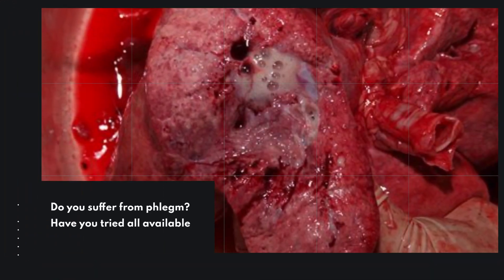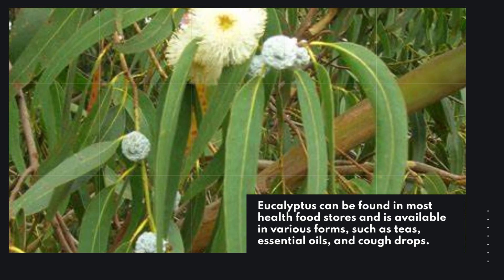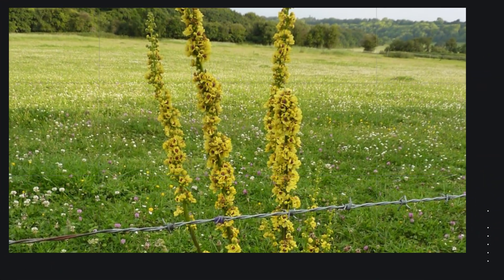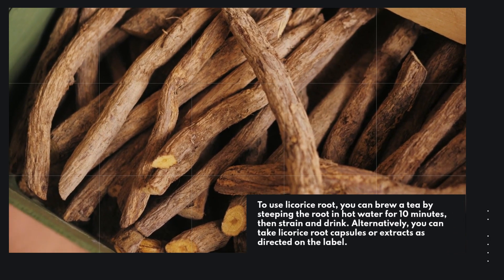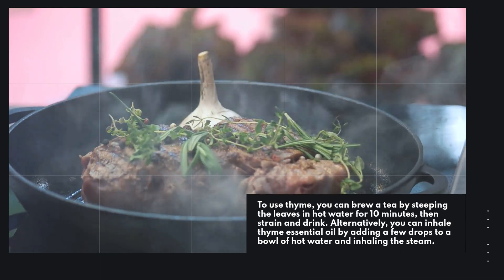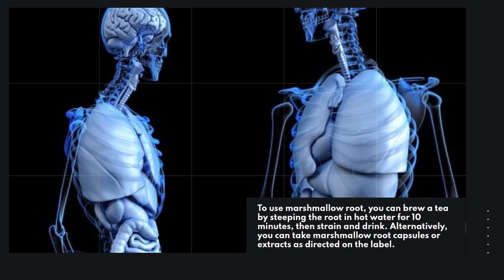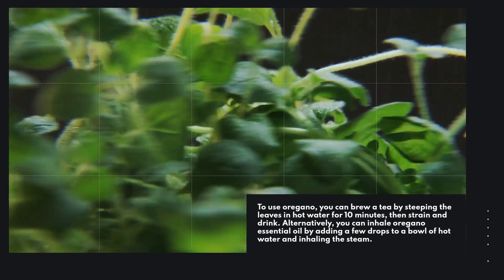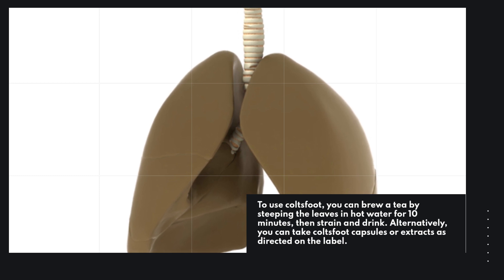Get rid of phlegm in a few days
phlegm, Get rid of phlegm in a few days, how to get rid of phlegm.
Welcome to our health-focused channel, where we delve into the depths of wellness, fitness, nutrition, and mental health. We believe that a healthy lifestyle is key to achieving overall well-being, and we're here to guide you on that journey. Join us as we explore the realms of exercise, healthy eating, disease prevention, and holistic health. Our channel is dedicated to providing valuable insights on self-care, stress management, and mindfulness practices. Whether you're interested in yoga, healthy habits, or natural remedies, we've got you covered. Get ready for wellness tips, health education, and discovering the incredible body-mind connection. Let's embrace preventive medicine and unlock the secrets to a vibrant and fulfilling life.